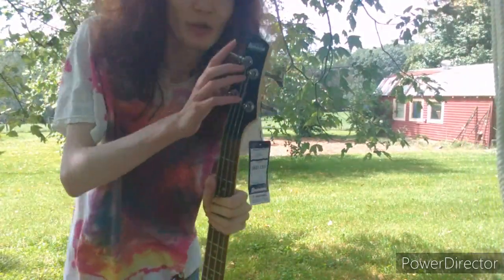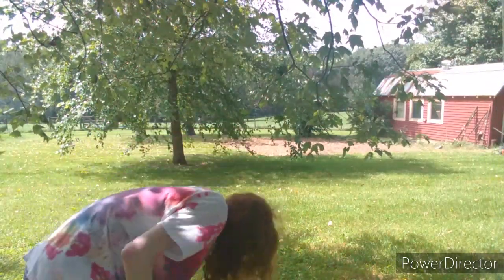Unboxing my first bass!